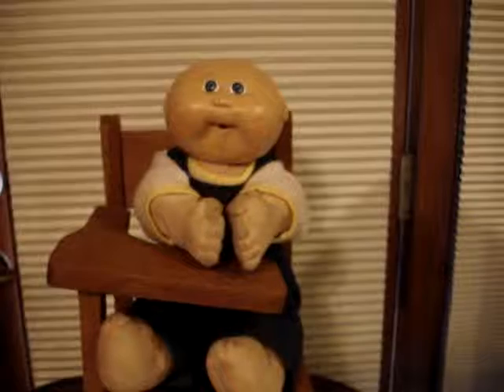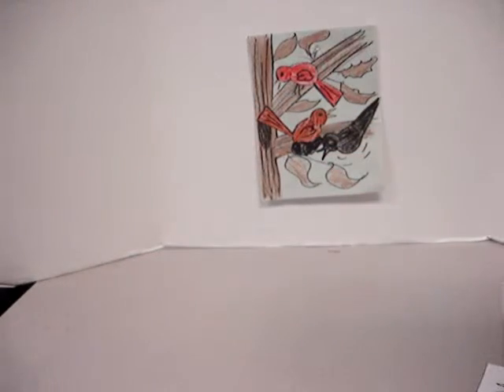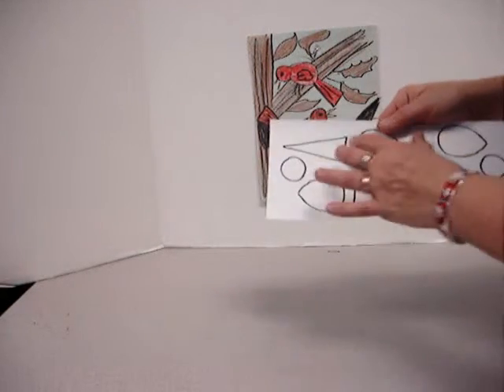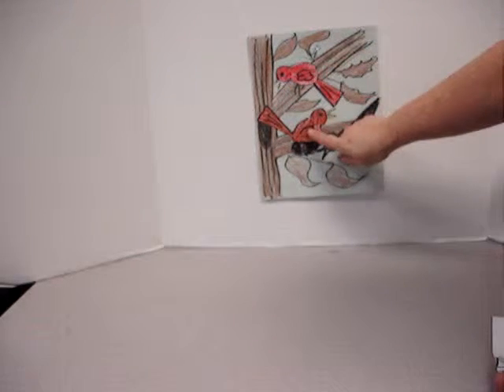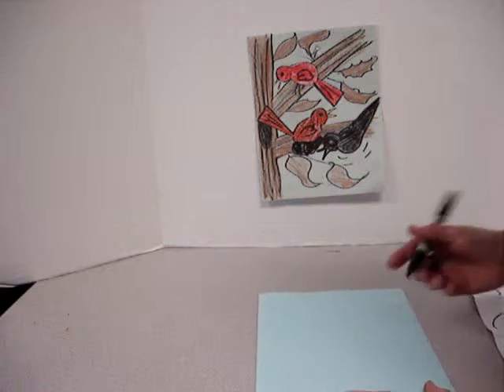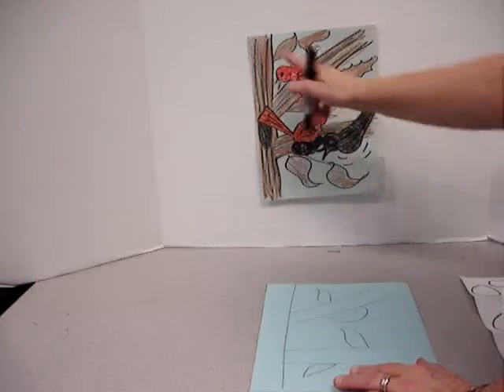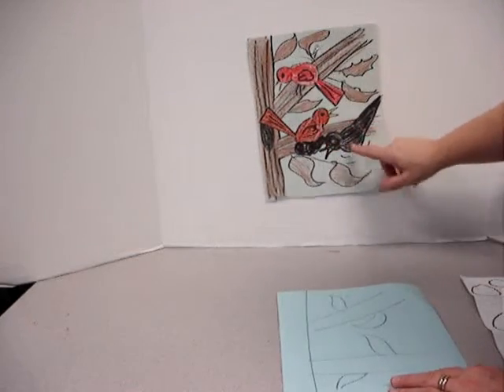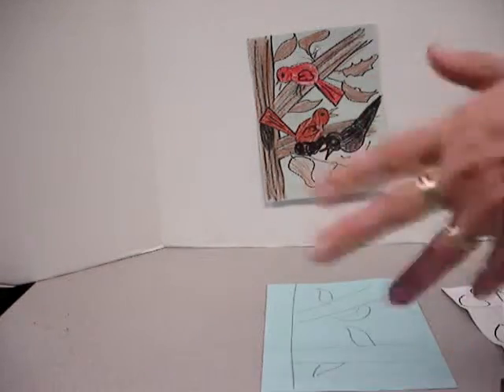3_Birds_Paper Art Project